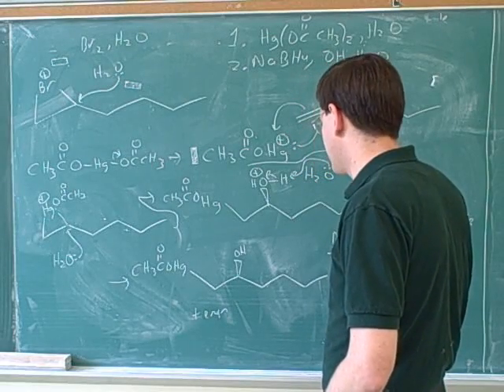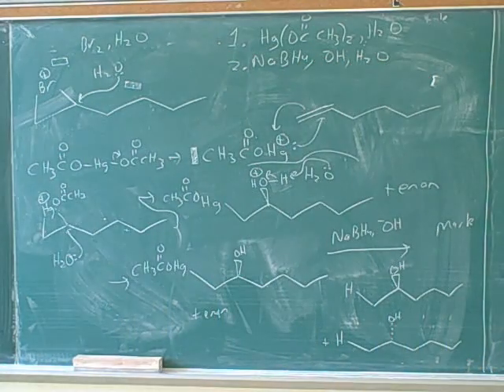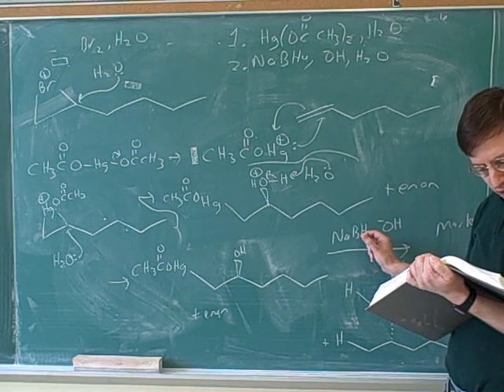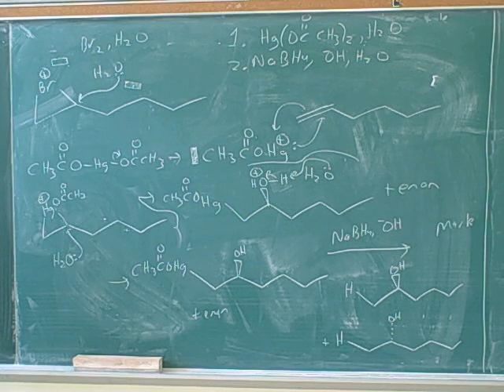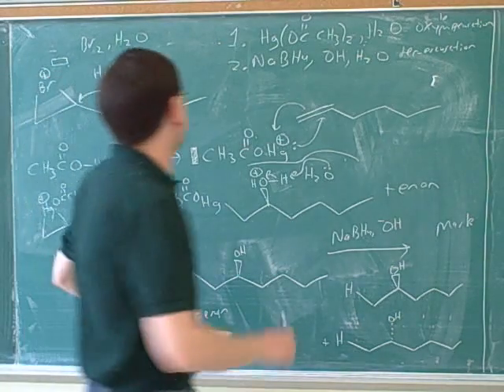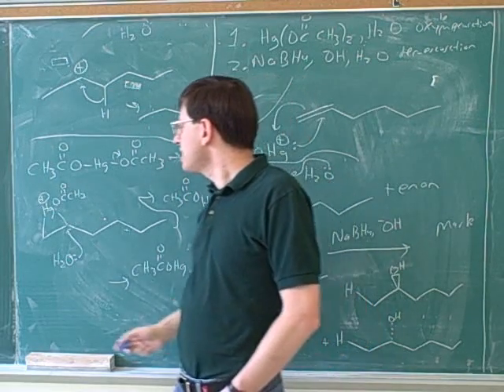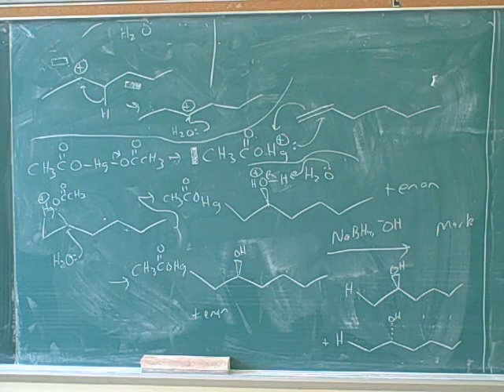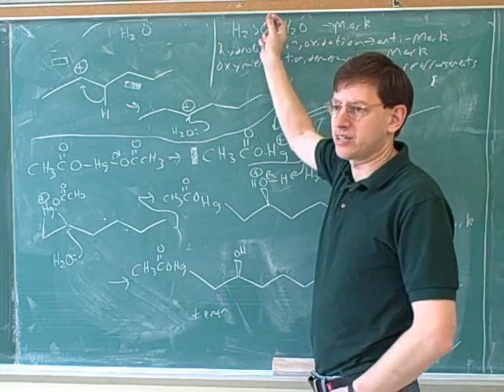Synthesis of alcohols from alkenes (7)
(3) Continued
(4) Hydroboration-oxidation (addition of BH3)
(5) Continued
(6) Oxymercuration-demercuration
(7) Continued
(8) Addition of X2 in ROH
(9) Continued
(12) Continued
(13) Ozonolysis
(14) Continued